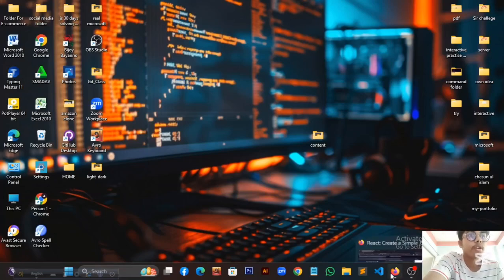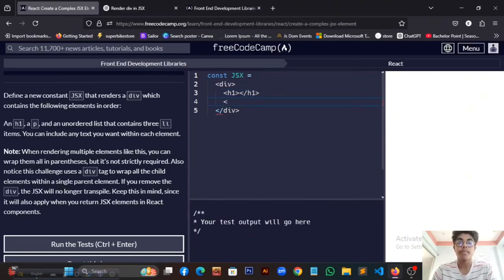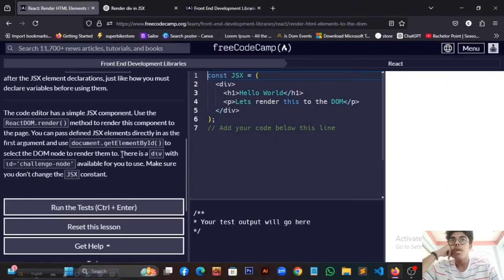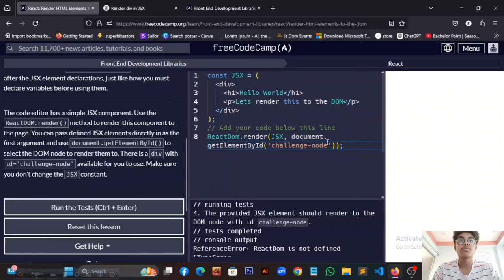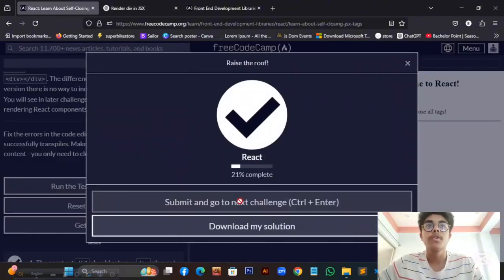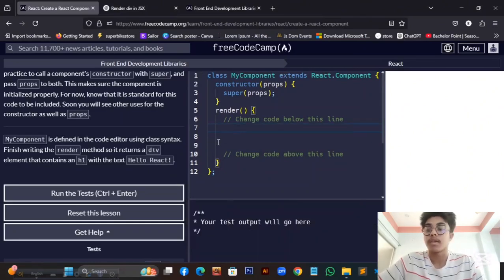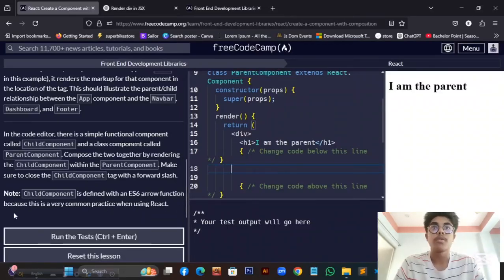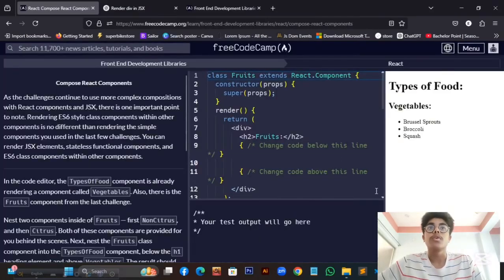Freecodecamp. React questions solve from Front End Development Libraries. PART: 1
Follow my every instruction